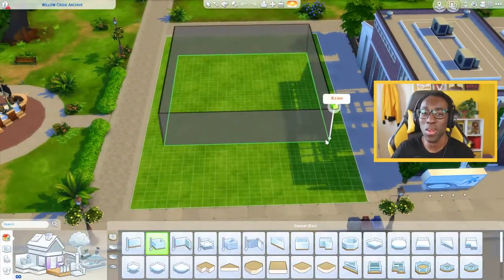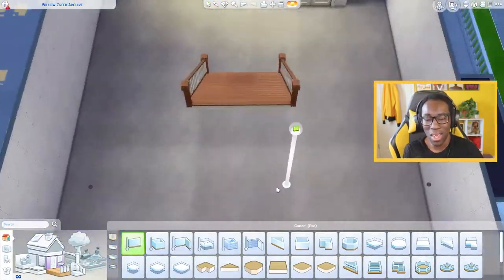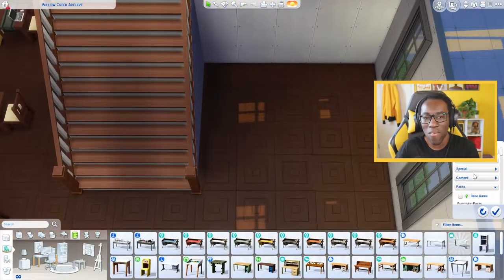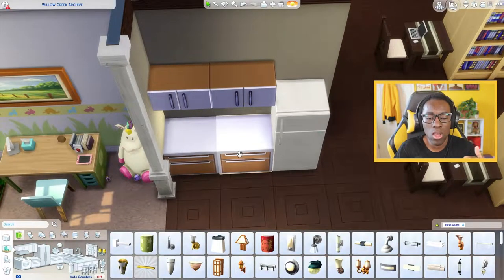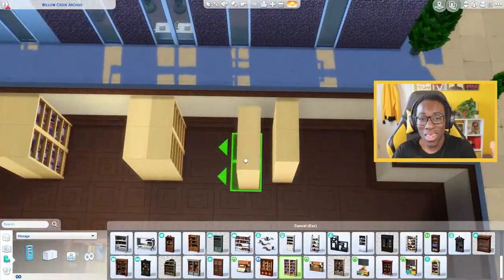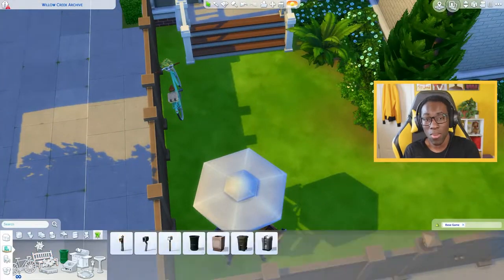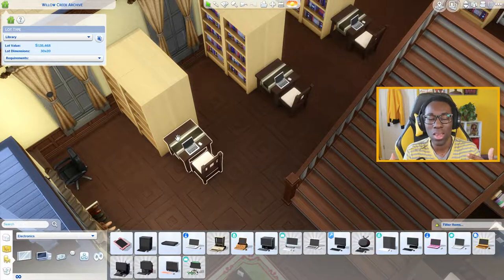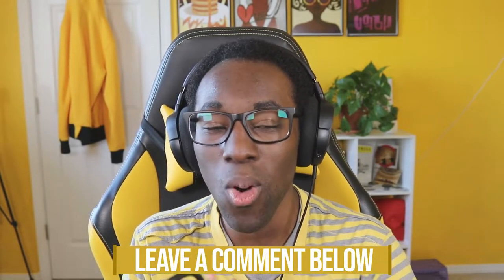I Built A Base Game Library In The Sims 4!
School is back in session, so I built a library in the sims 4 with only base game!

ORIGIN ID: SpringSims